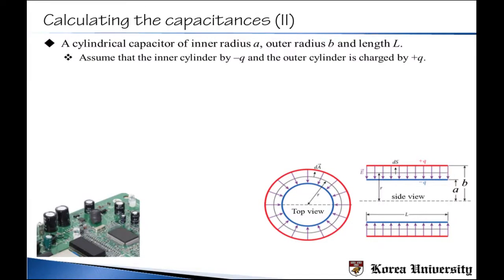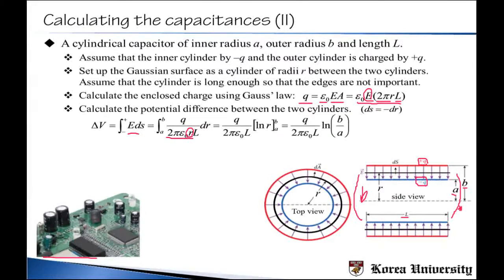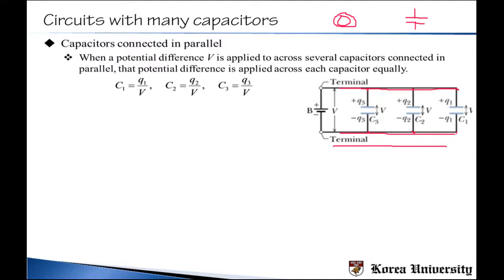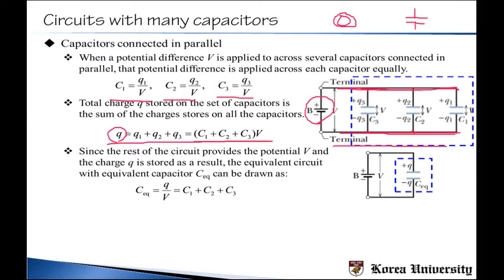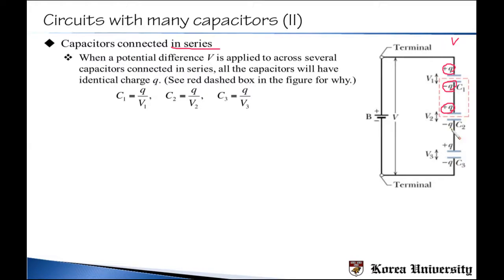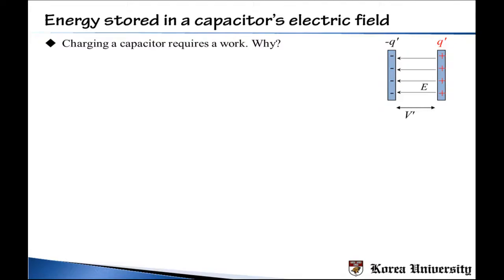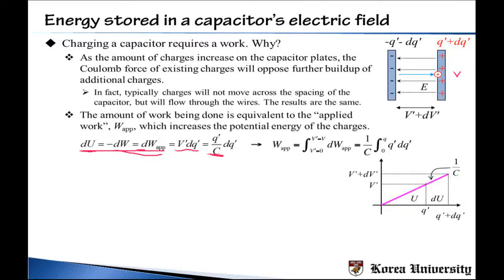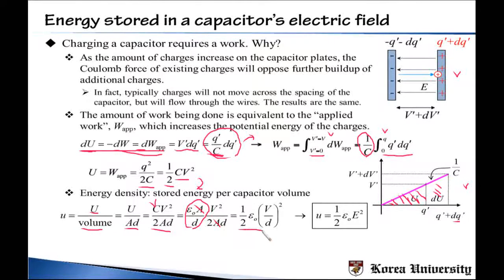PHYS152 2015 04 2